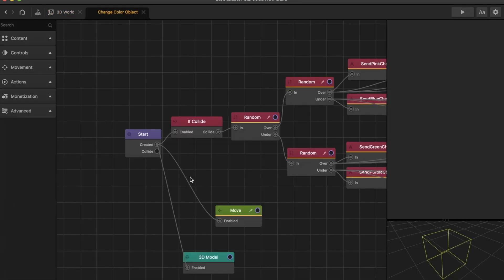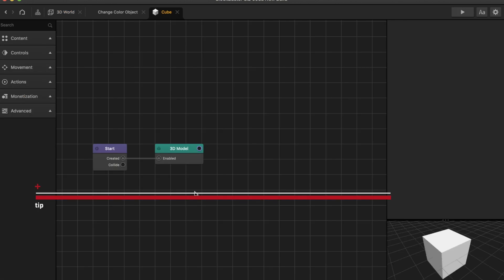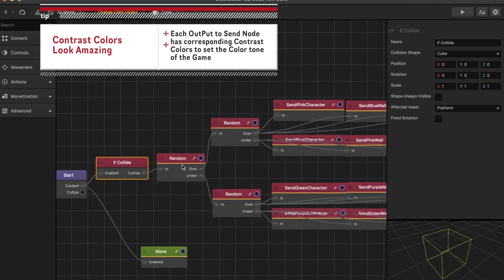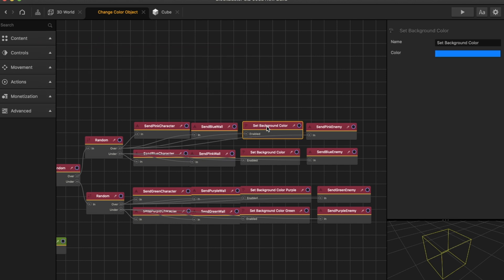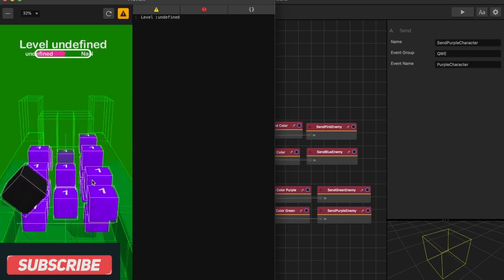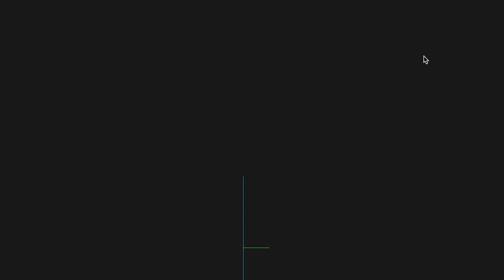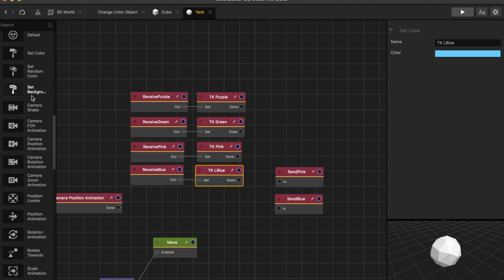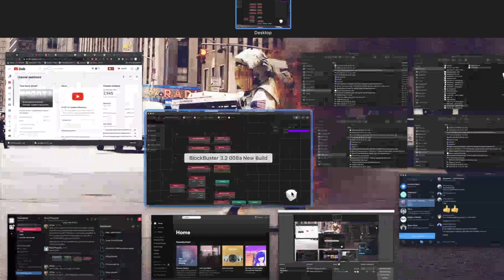Buildbox 3 Tutorial: Advance Coloring: Enemy, Objects and Background